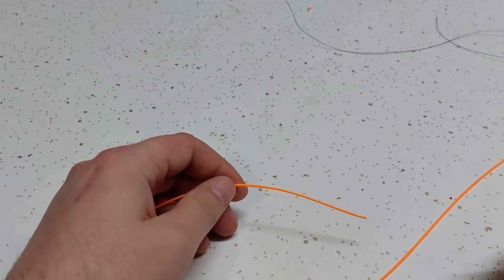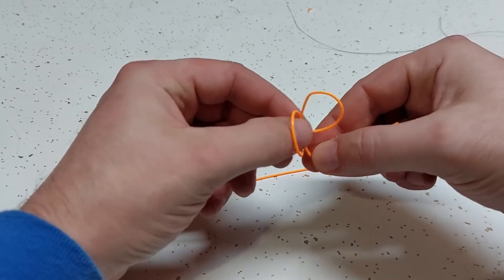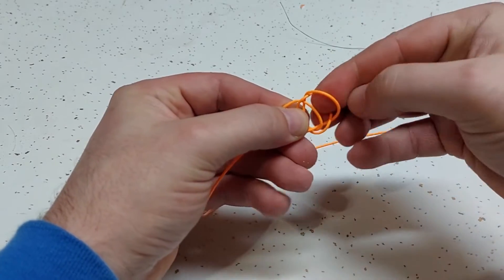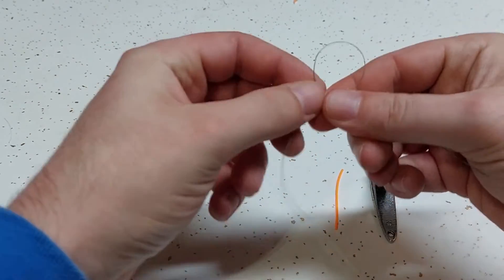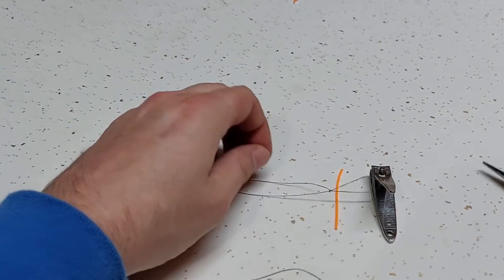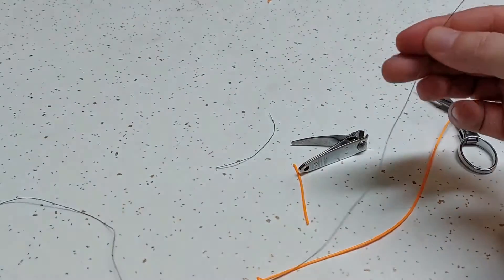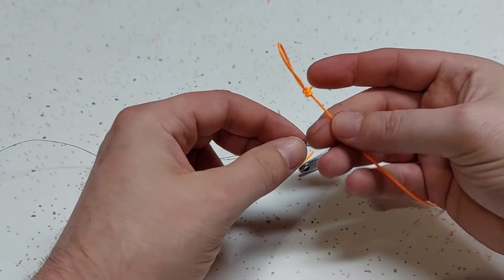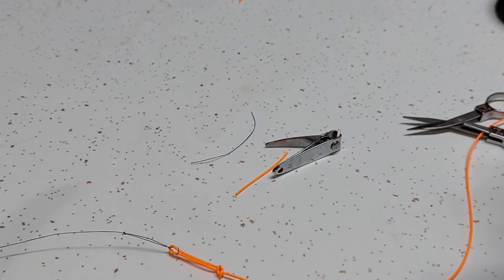PERFECTION LOOP KNOT for fly liter (tippit)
how to tie a perfection knot for fly liter or tippit